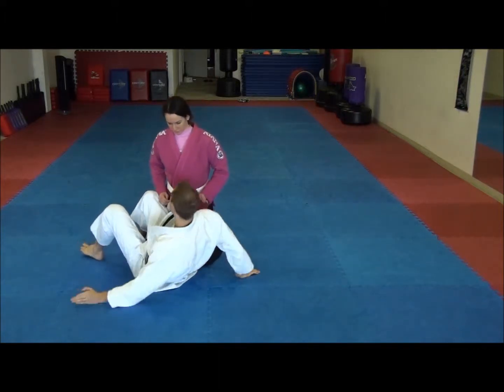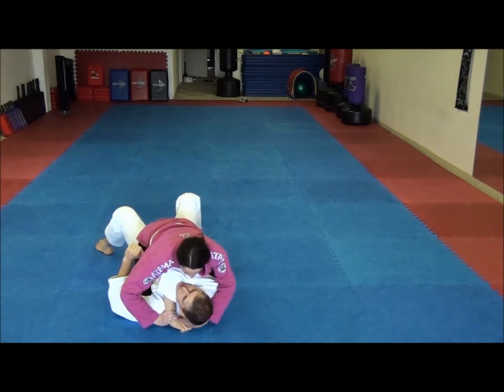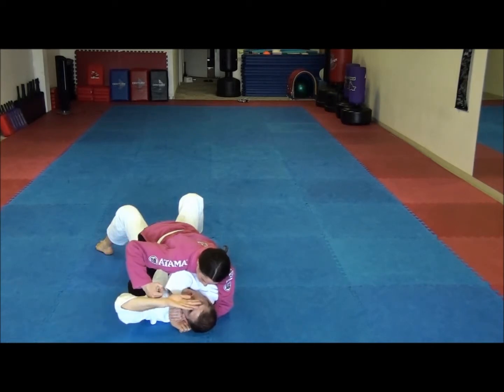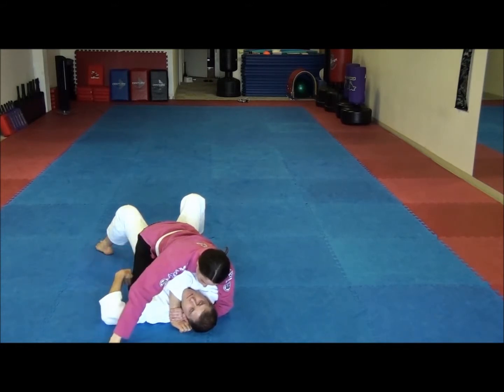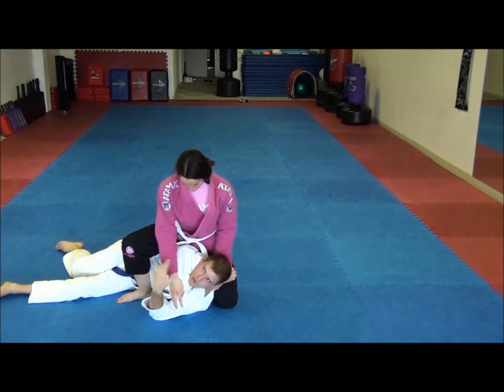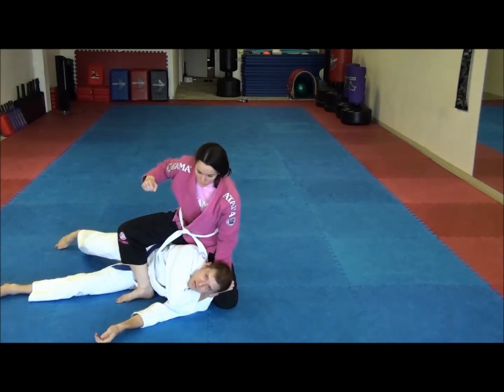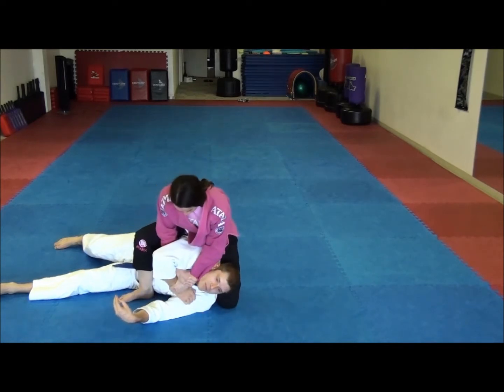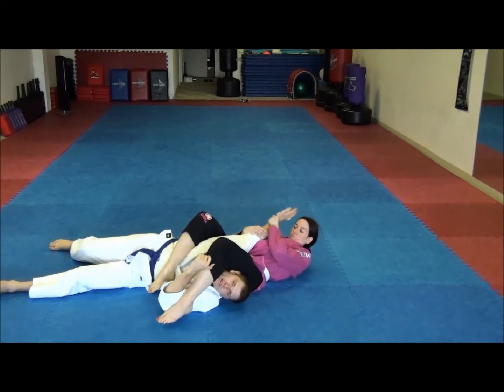Twisting Arm Control to Armbar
I accidentally call it "twisting side control," but it's actually called twisting arm control, and here we are showing it from mount.